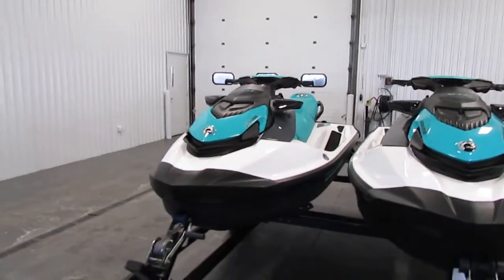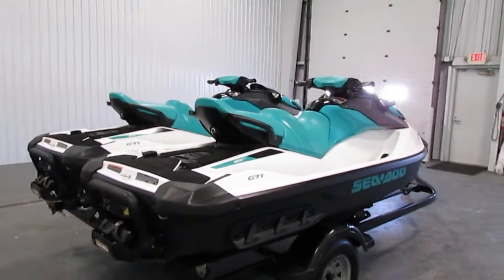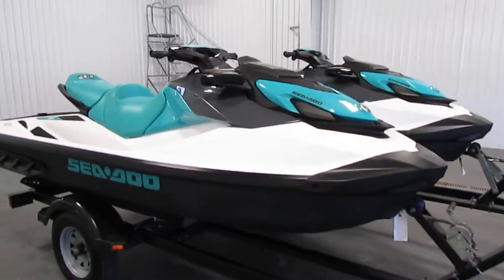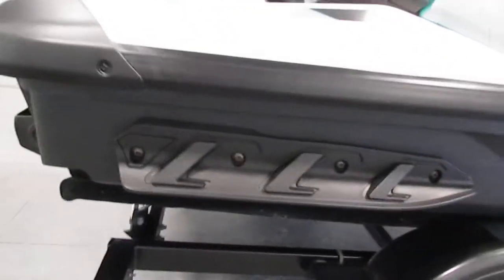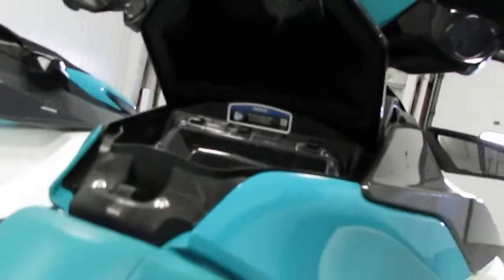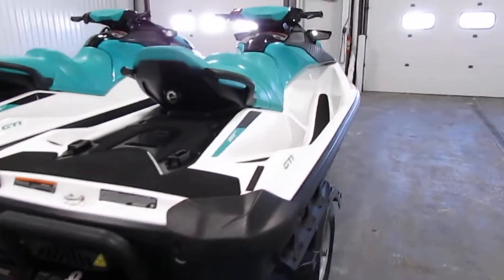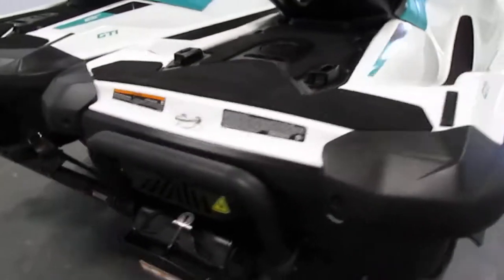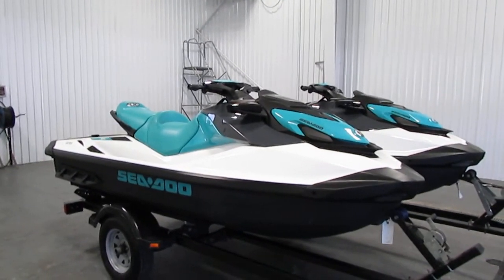2020 Sea-Doo GTI 90 - NSW1282